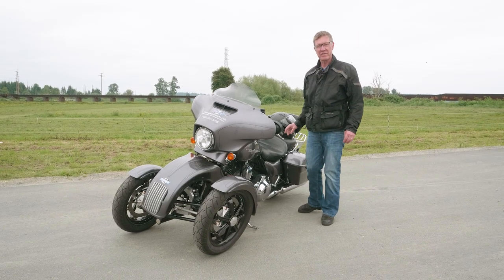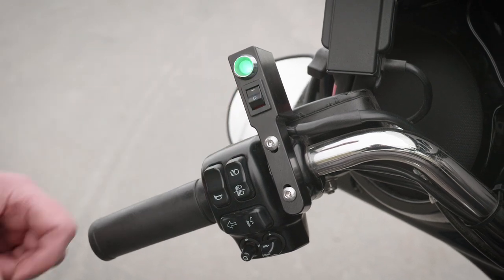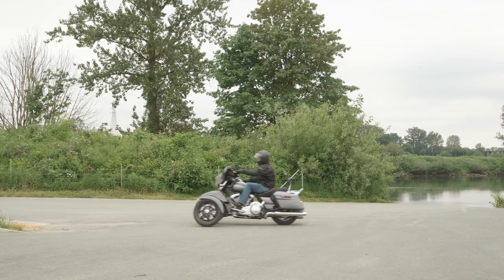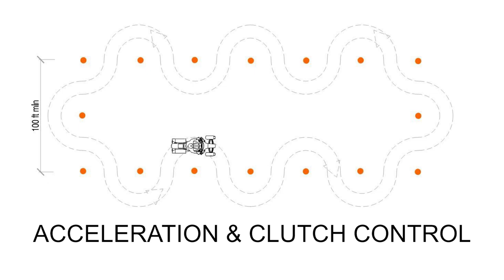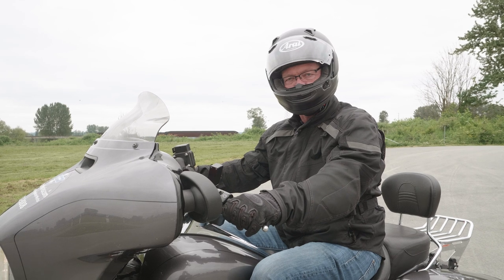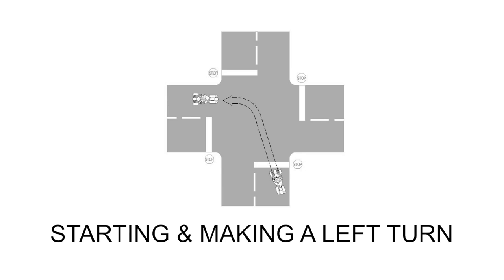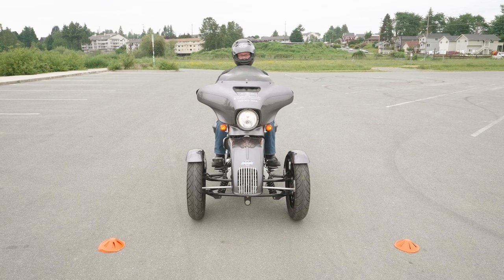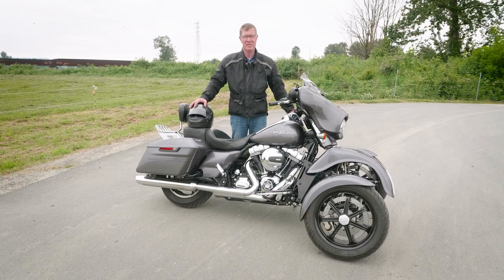TiltLock Overview 06042019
TiltLock Overview.  Bob Mighell, Tilting Motor Works founder and CEO,  explains how this feature of the TRiO front-end conversion kit works.